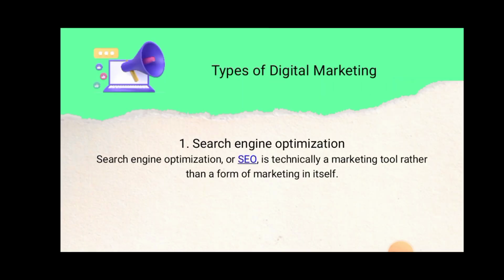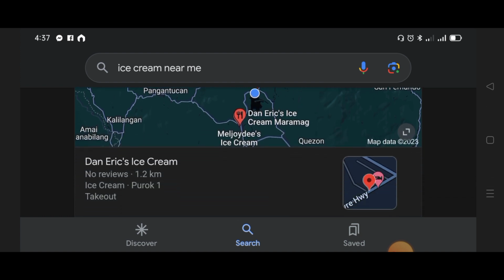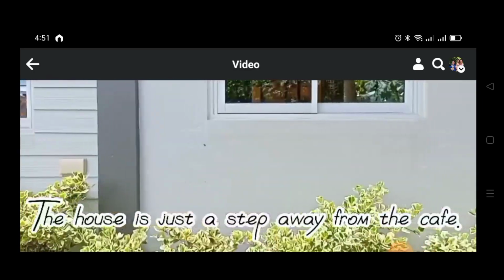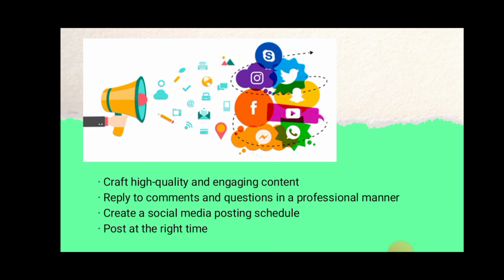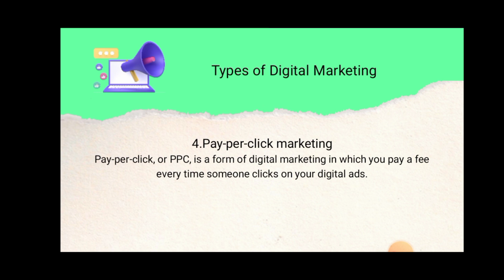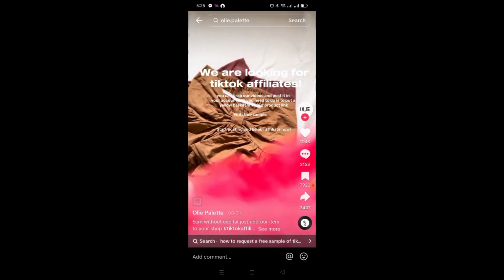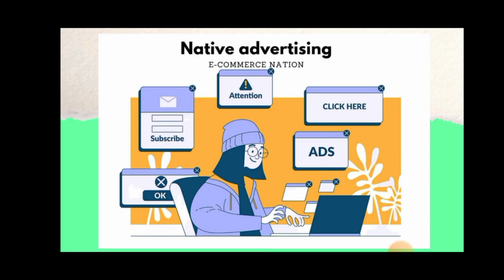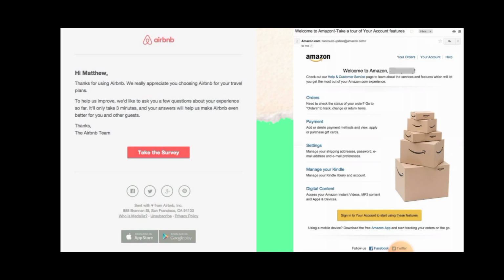DIGITAL MARKETING| INTERNET RESEARCH FOR BUSINESS| BS OFFICE ADMINISTRATION